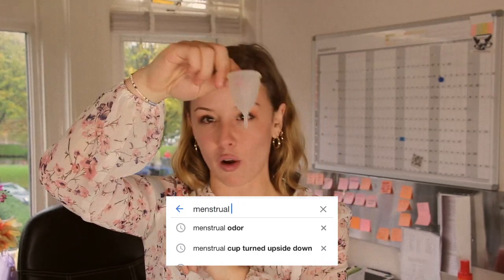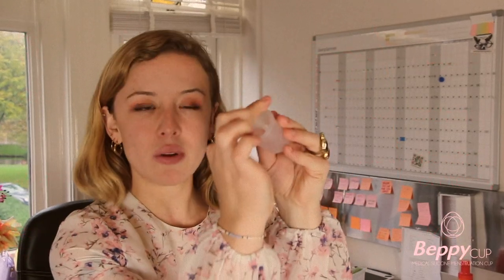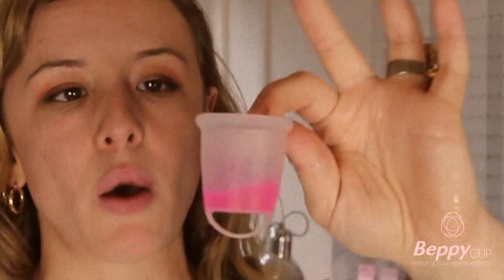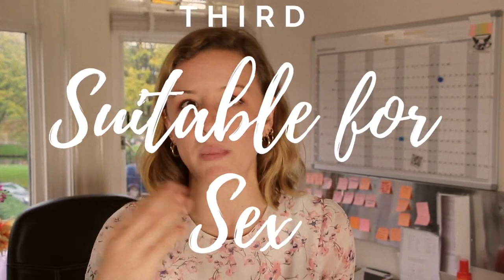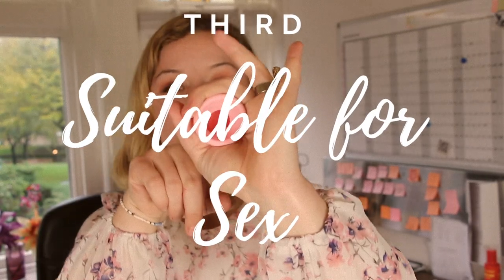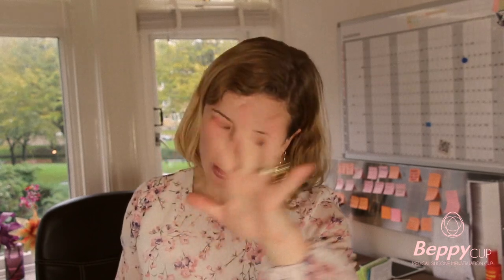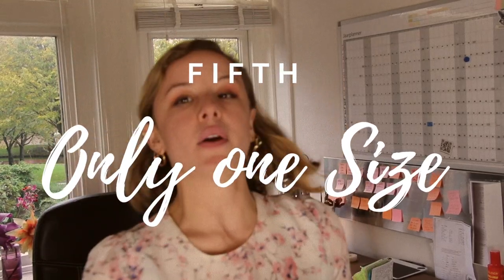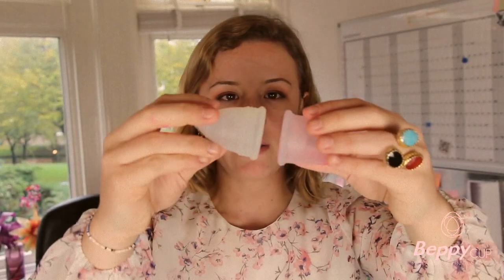Beppy Cup vs. Traditional Cups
Video Content:

Characteristics and differences between the Beppy Cup and Tradicional Cups, why is it so innovative and different?

1. 00:47 - Soft and Flexible
2. 02:02 - Inner Flap
3. 04:19 - Sex During Period
3.1. 05:36 - Cup and Sex (What happens with the Beppy Cup during intercourse)
4. 06:13 - No Stem, Just an AMAZING Removal Loop
5. 08:27 - Beppy Cup Size
6. 09:26 - Beppy Cup Material

THE BEPPY CUP IS A MENSTRUAL CUP SAFE FOR SEX!

Beppy CUP is the first Menstrual Cup in Europe and Latin America with which you can have sex on the days of menstruation.

Designed under quality standards
a. ISO 14040: 2006 (Environmental Management and Life Cycle Assessment)
b. ISO 9001: 2015 (Quality Management)
C. ISO: 13485: 2016 (Medical Device).
Produced with soft touch medical grade silicone, 100% Cruelty Free and dermatologically tested.

Beppy and our partners have supported sustainable solutions from the day all started, we support circular economy with our reusable products.

Beppy Cup provides the opportunity to have sex during your period and store the Cup afterwards in its packaging.

The Beppy Cup packaging is specially designed for our clients to store their cup, a small bag and the users instructions.
It responds to circular economy by its reusable and recyclable properties and it is made by 50% post-consumer waste.

We are Sustainable, Economic and Revolutionary . We know that periods are painful and we want to be here for you.

Designed by: @sarahcadavid

WE ARE PROUD OF WHAT WE DO, EVEN MORE IF IT IS FOR YOU.

HOP ON THE BEPPY TRAIN AND RIDE WITH US :)

We are so excited to have you here.
Beppy tested, Beppy stay-tuned!!!.